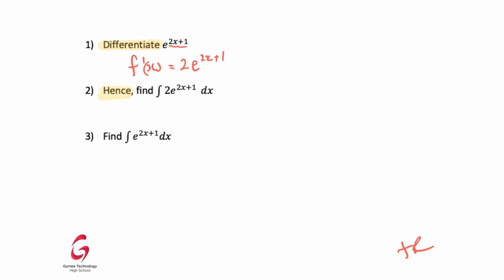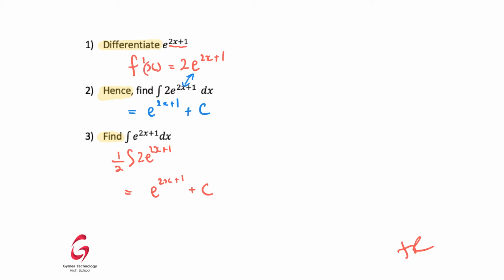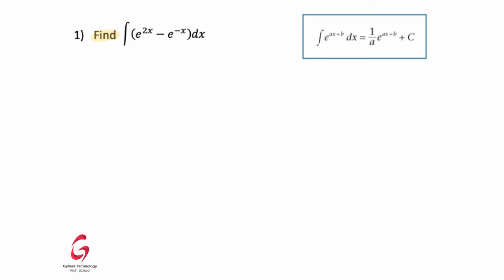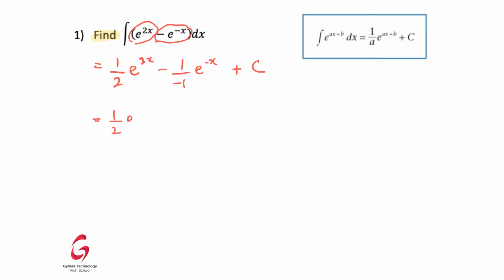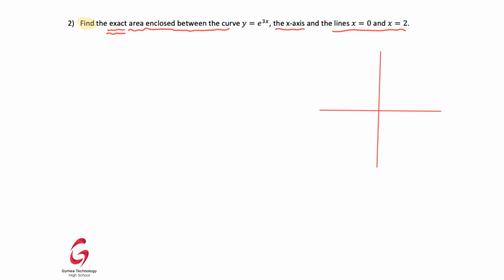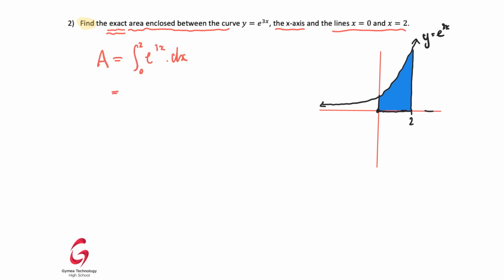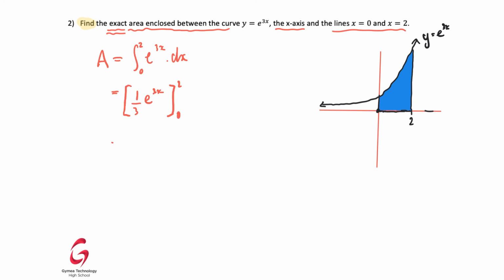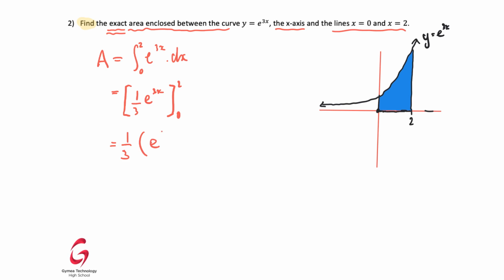Integration of Exponentials